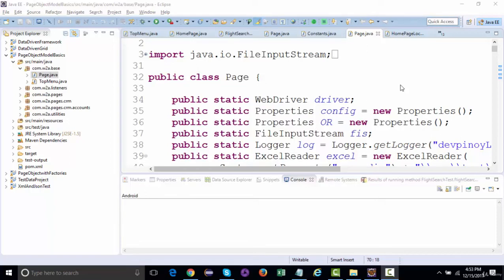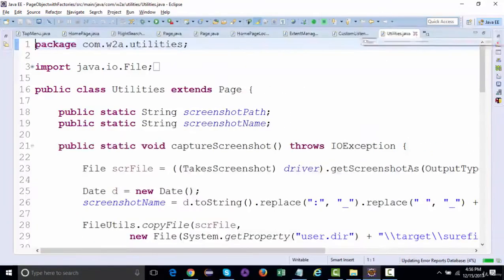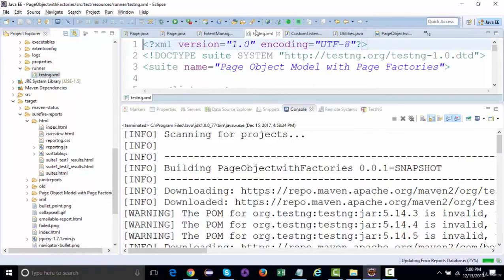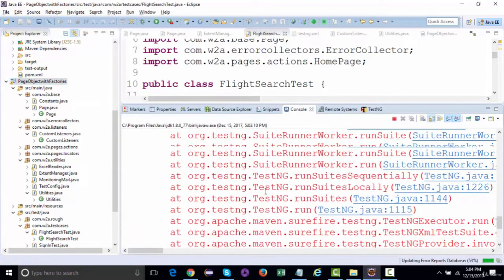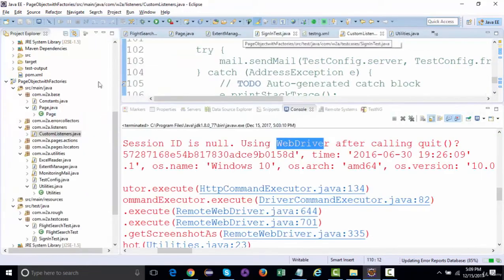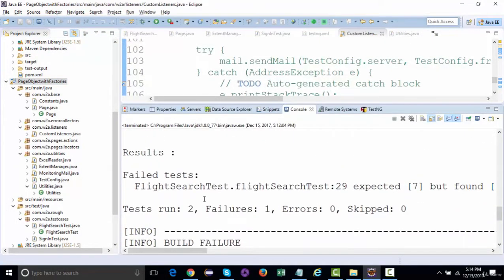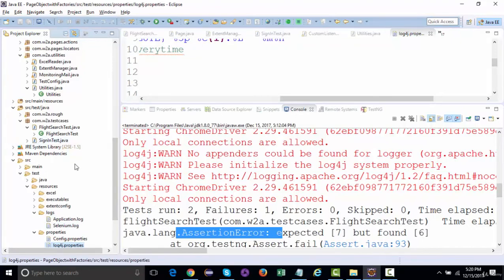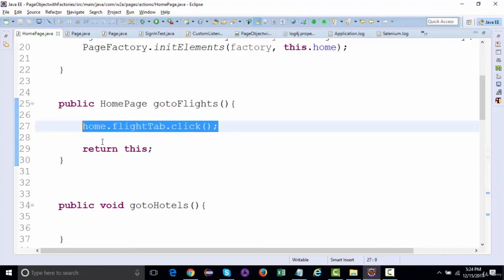9 Page Factories Adding Extent Reports